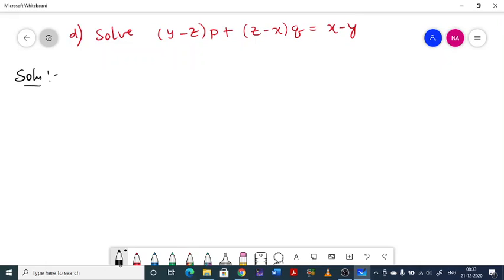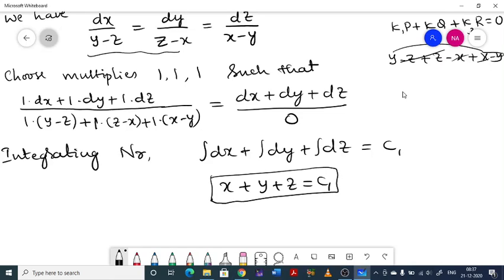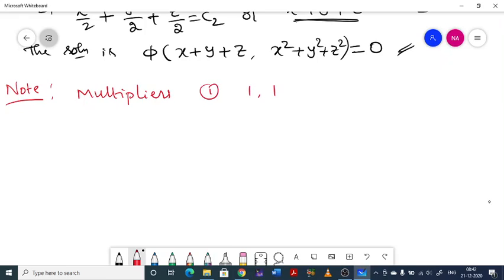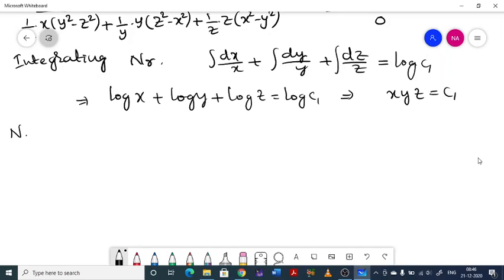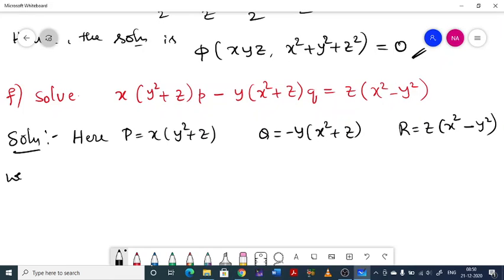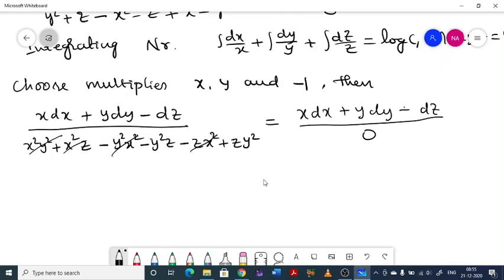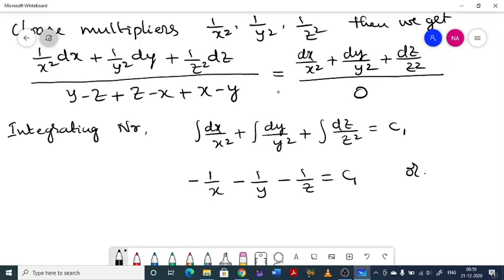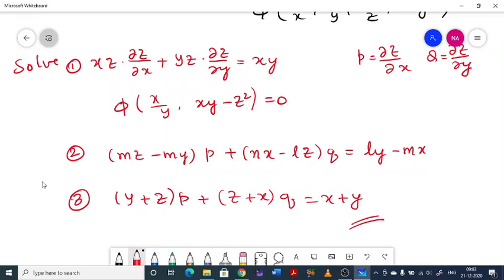Problems on Lagrange's PDE